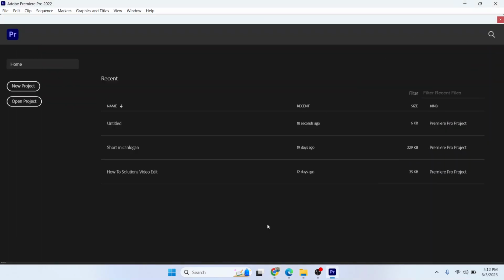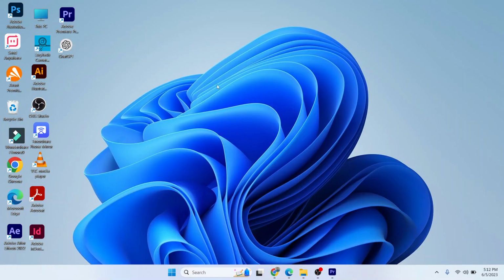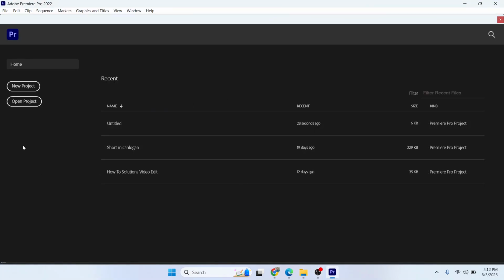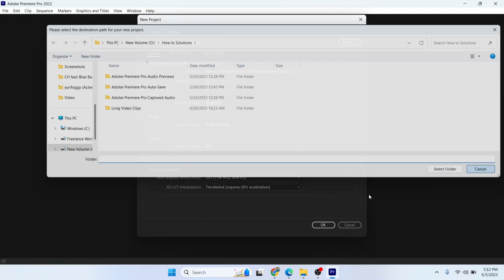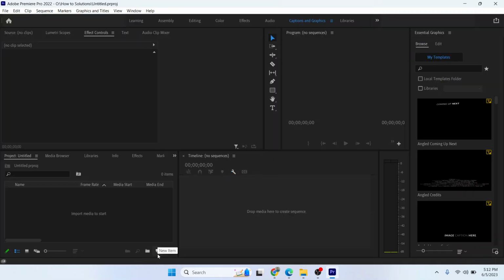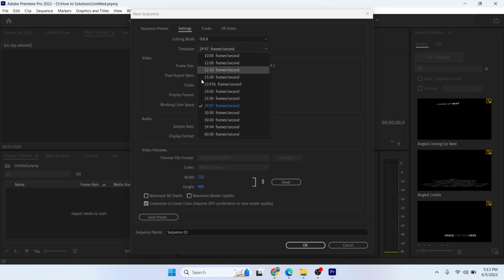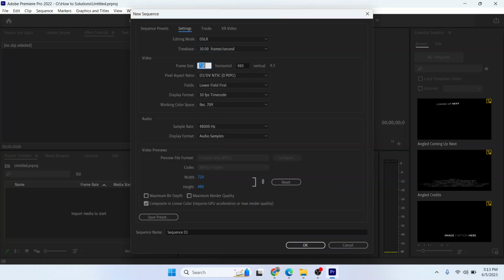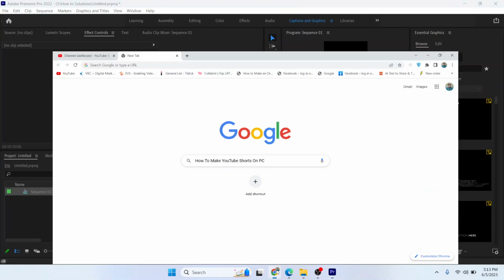How To Make YouTube Shorts On PC